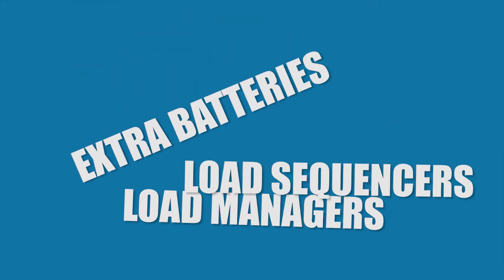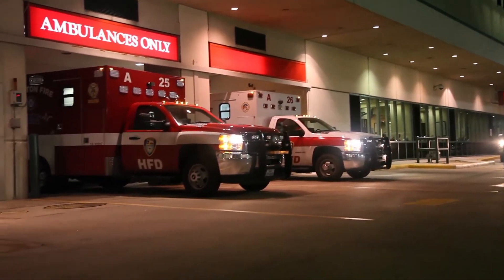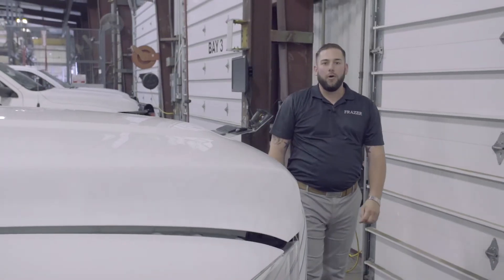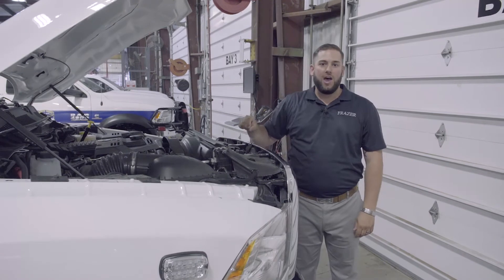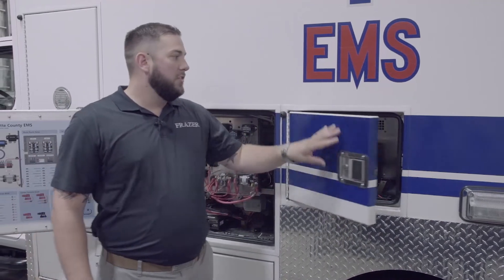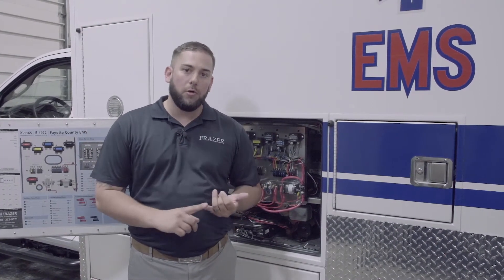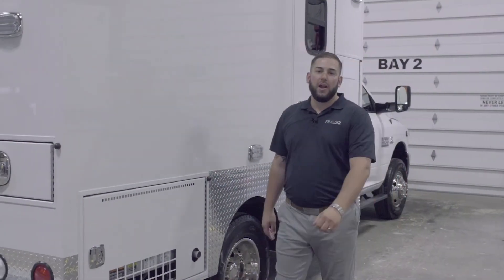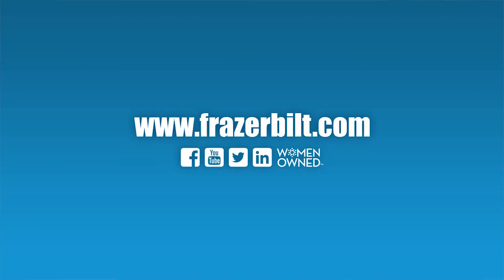How To Understand Your MEPS Power System (Without Power Concerns)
When buying a new unit, have you ever been frustrated with the power options - or lack thereof?

At Frazer, every vehicle comes with a 120V power source. We give you the power to choose which option works best for you.

Watch Adam talk about the MEPS underhood power system.  This belt-driven power option provides a variety of benefits that are a substantial improvement over the load managers, load sequencers and high idlers that our competitors use.